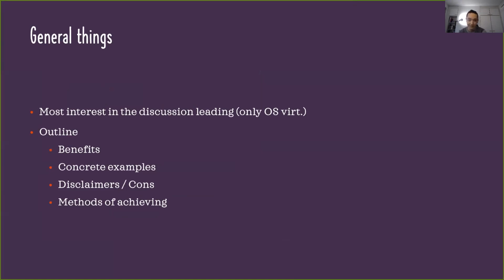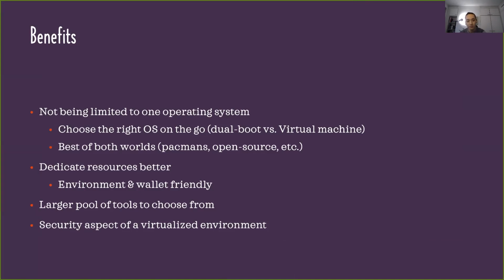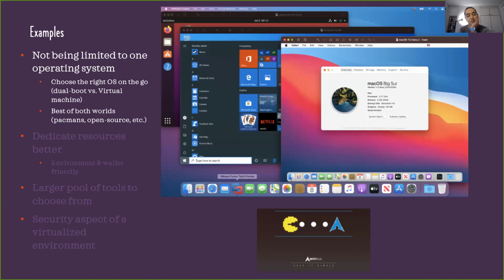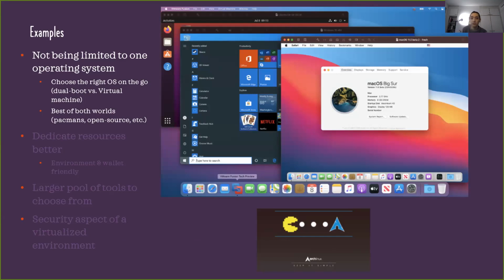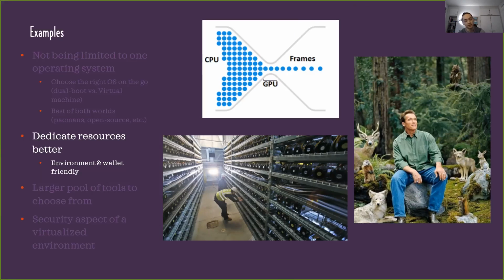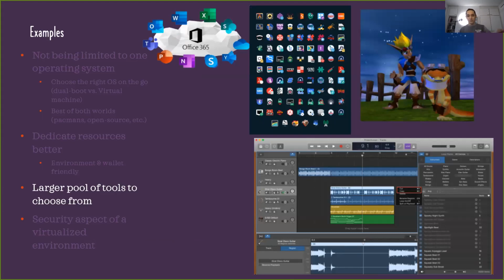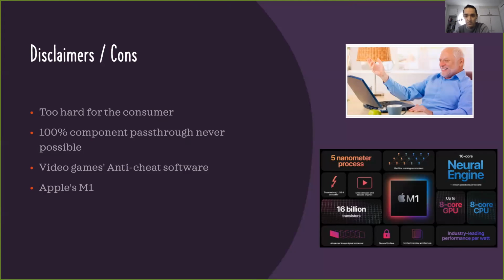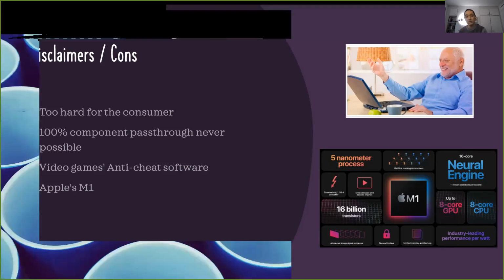Opportunities of virtualization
täs mä selittää aiheesta virtualisointiteknologia 20-luvulla :D aiheena lähinnä käyttisvirtualisointi, mutta sivuutan muitakin aiheita

heippa oikotie!